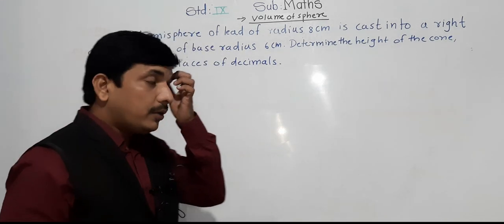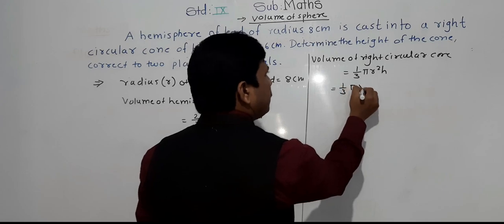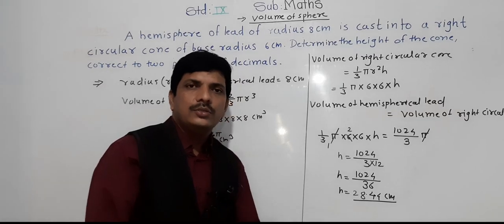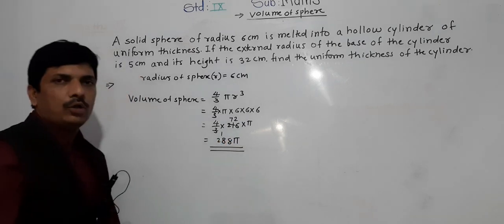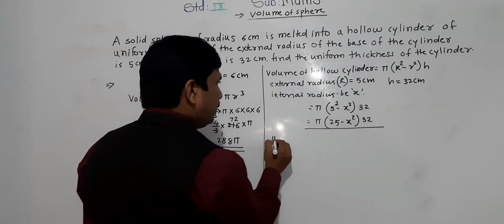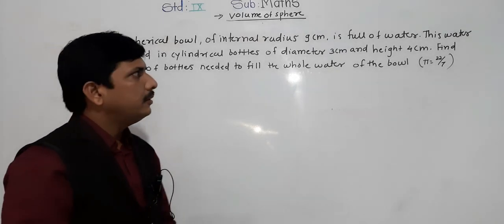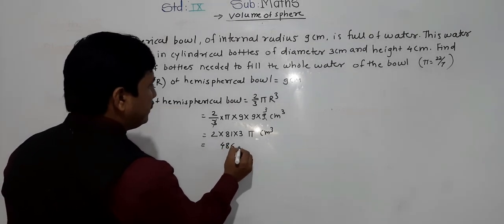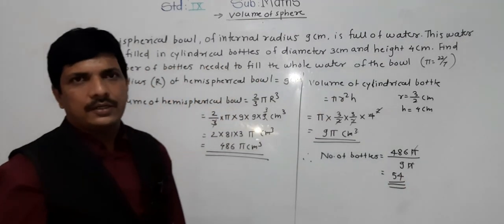VOLUME OF SPHERES 6